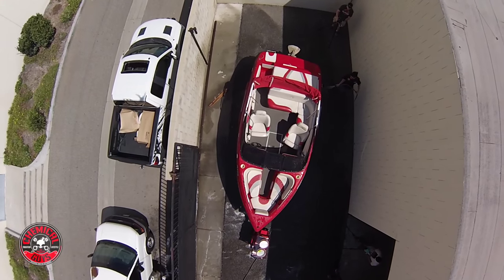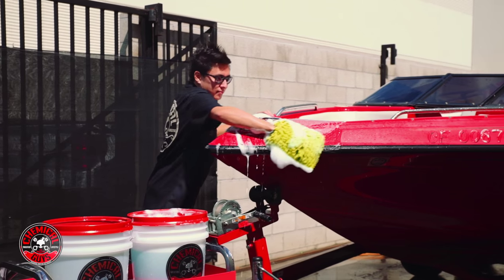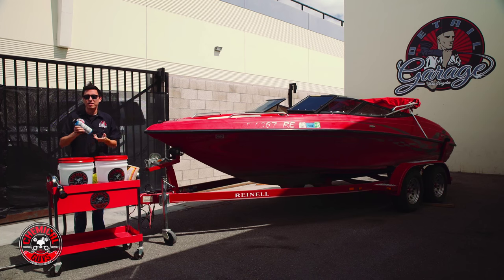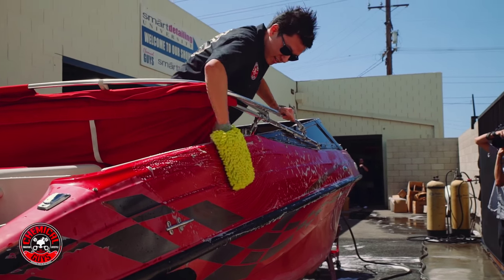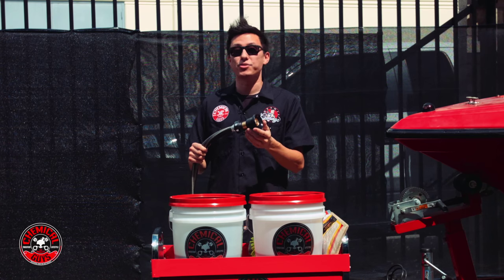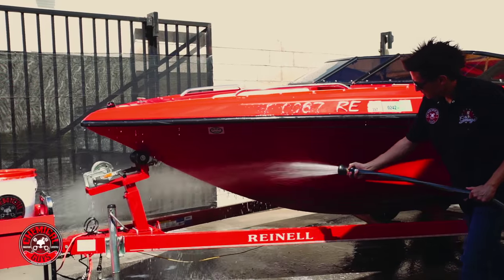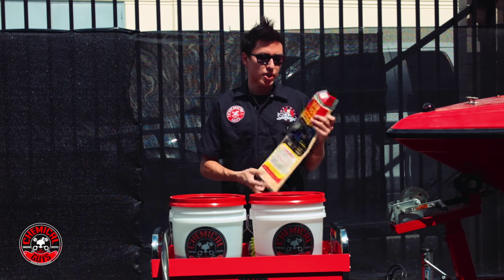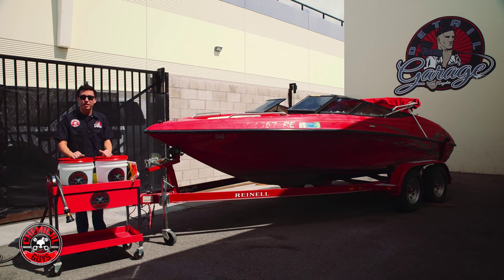How to Wash a Boat - Chemical Guys Boat Wash & Wax - Marine and Watercraft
Boat Hybrid Hybrid Wash & Wax is a premium wash and gloss-enhancer for boats, watercraft, trailers, and more. Boat Hybrid Wash & Wax easily washes away the heaviest marine contamination like salt spray, bird droppings, dirt, grease, marine oil, diesel fuel, dirt, and grime. Boat Hybrid Wash & Wax is tough on contamination and dirt, yet gentle on protective marine coatings like sealant and wax. The specialty wash soap finishes with a natural carnauba wax shine and helps protect against marine elements and UV solar rays. Boat Hybrid Wash & Wax is highly-concentrated, environmentally-friendly, and biodegradable for fast and effective cleaning. The advanced boat wash soap is designed to be safe for the environment. Boat Hybrid Wash & Wax cleans fast to reduce water waste and runoff. Use Boat Hybrid Wash & Wax in a standard bucket wash or with a foam gun or foam cannon for extra cleaning power on any size vessel. Boat Hybrid Wash & Wax is perfect for cleaning all external surfaces and materials including marine gel coat, fiberglass, paintwork, plastic, polished metal, wood, decks, masts, hulls, and much more. Clean and shine any boat, vessel, or watercraft with Chemical Guys Boat Hybrid Wash & Wax.